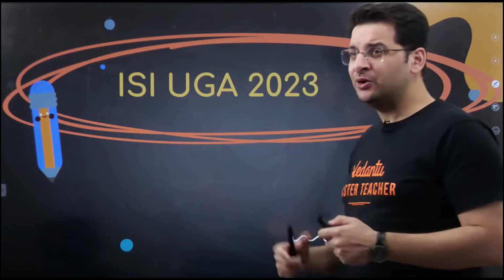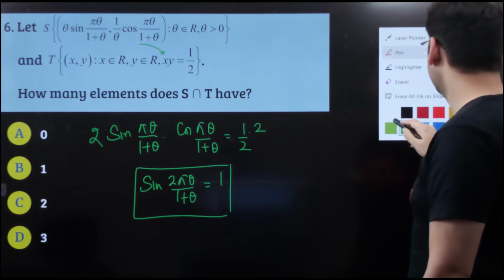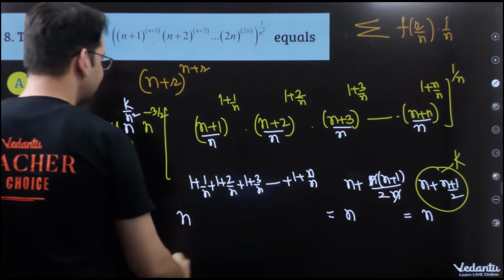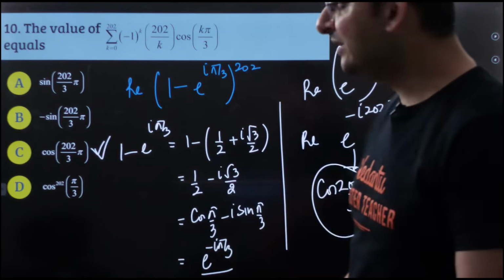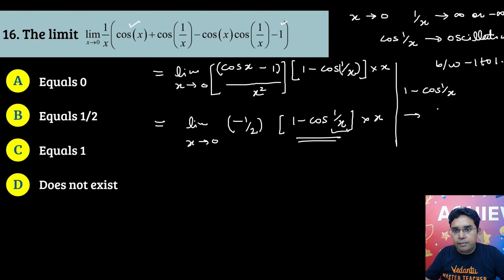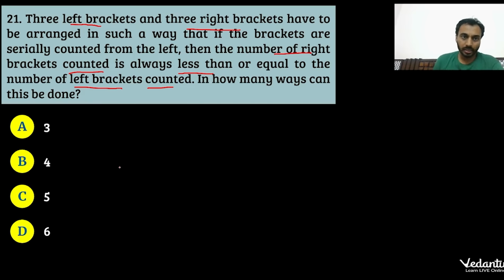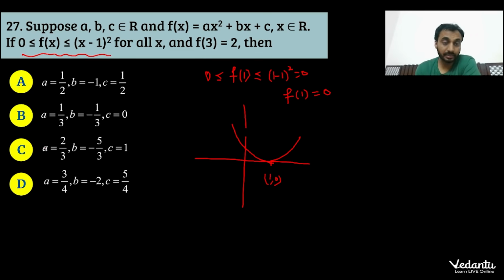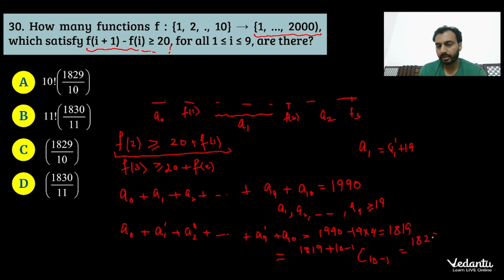ISI - UGA 2023 Solutions | Indian Statistical Institute | Abhay Sir | VOS